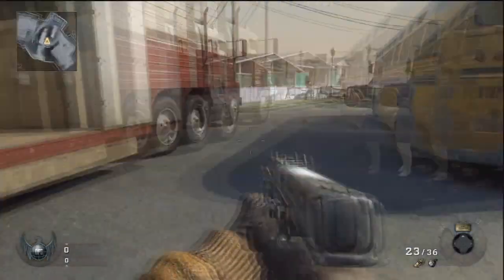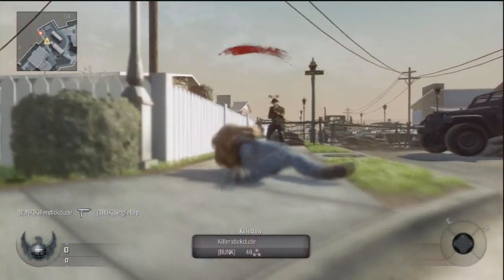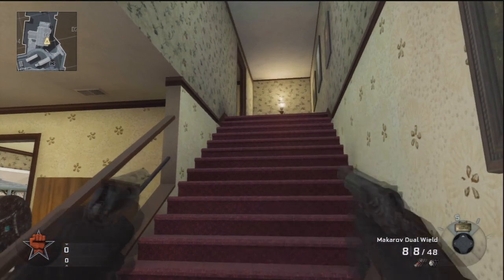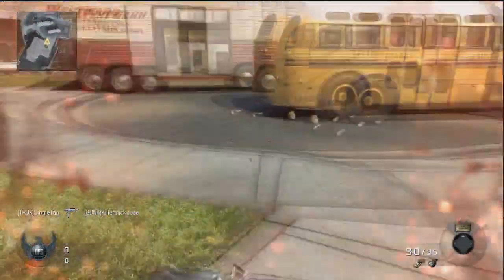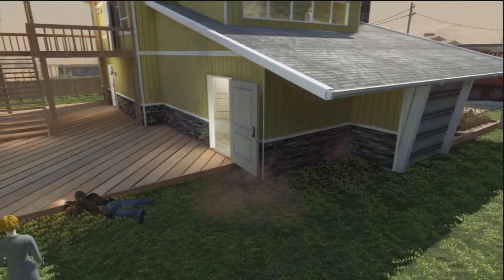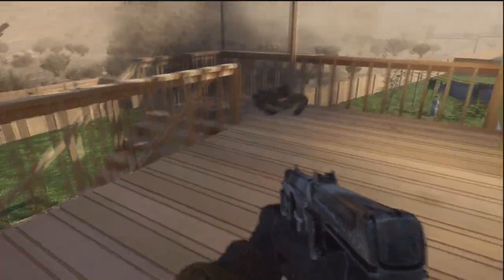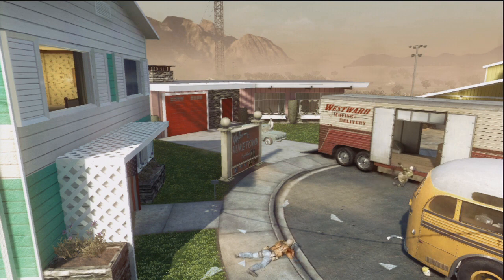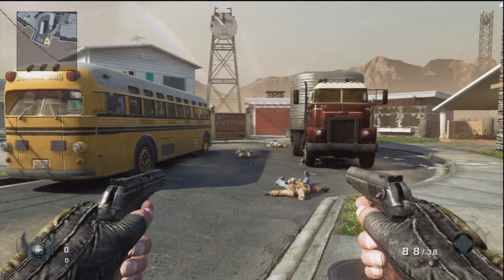Black Ops: How to Dolphin Dive Over Claymores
This video contains HD quality and commentary!

In this video I will show you how to dolphin dive over a claymore in call of duty black ops.

Simply dive as the claymore makes its first noise or preferable a half a second before. It's easier if you dive straight at it but if it is to the side you may be able to anyways.